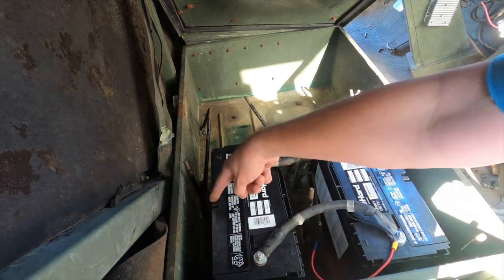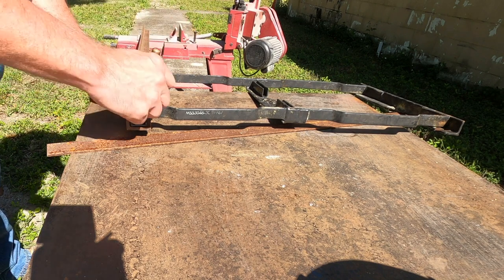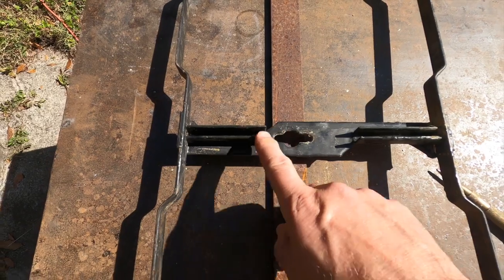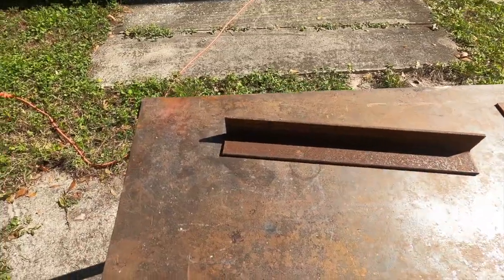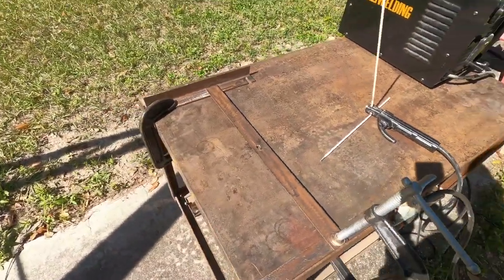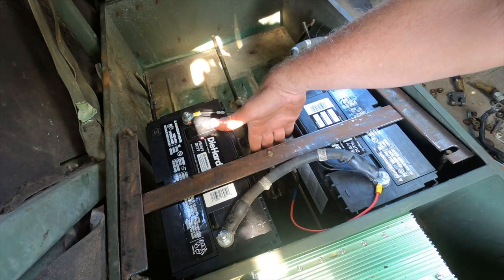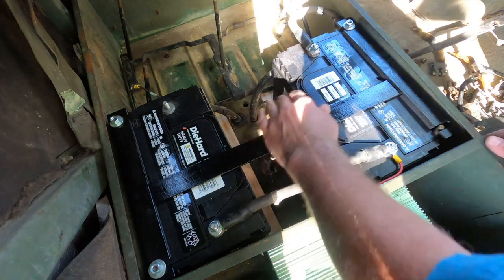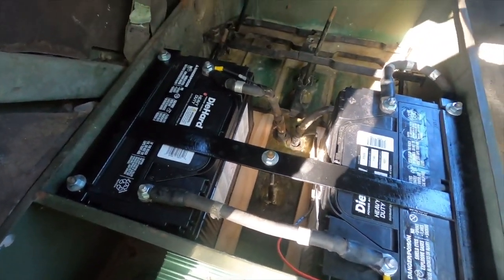Battery Conversion 5 Ton M923A2 6x6 Military Truck Part 2 - Making The Battery Mounting Bracket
Mr Dog Poop demonstrates how to convert the M923A2 5 Ton military truck, (same as the Deuce and a Half but much heavier) from the 4 6TMF batteries to 2 standard 12 volt truck batteries.

In the first part we showed how to update the cables and batteries. But they do not fit in the original battery mounting brackets. And with an off road military vehicle like a Deuce and a Half or 5 Ton 6x6, you are going to need a solid mount of the batteries or they will move, get damaged or worse start a truck fire.

We show you how to fabricate a high quality mounting bracket, using the original hold down bolts and without spending a bundle of cash.

Requires a saw and or cut off wheel, disc grinding wheel, 3/8 drill and bit, welder (any type) and optional can of paint to make it look professional.

Using the original mounting bracket as a guide, we build a new bracket that will fit the new batteries.

The entire project, including filming the video took just a couple hours and we saved around $1500 over a standard battery swap on our military truck.